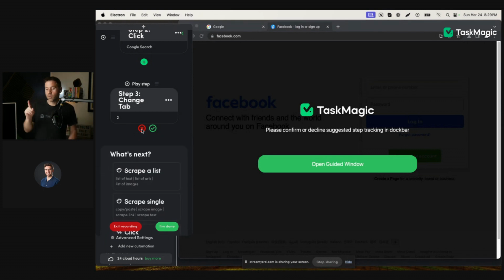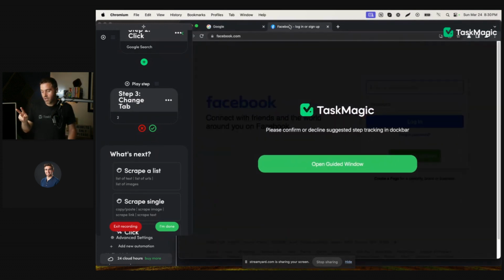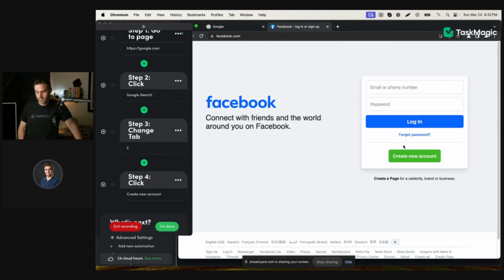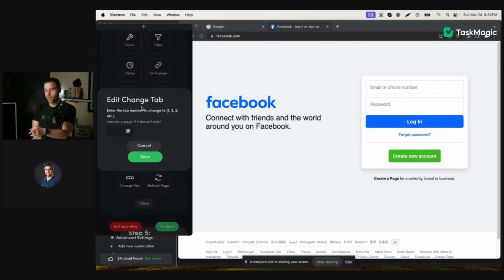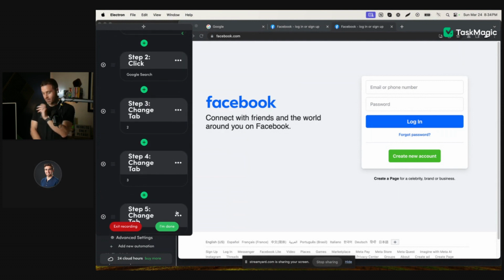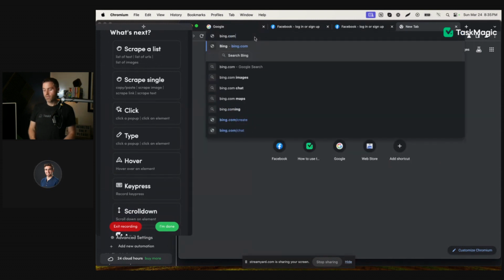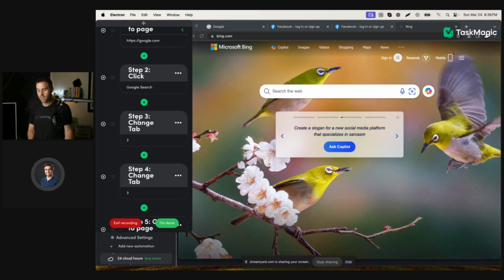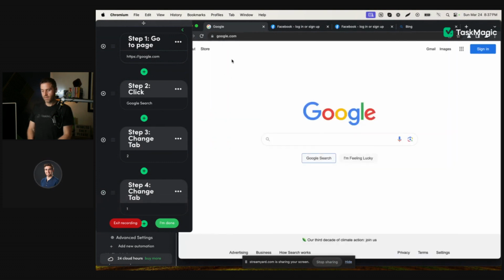How to Record in Multiple Tabs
How to Record Actions Across Multiple Tabs with Automation

Jeremy Redman and Kyle demonstrate how to record actions in multiple browser tabs using an automation tool. They explain two methods: an unintentional, natural way of recording by simply opening new tabs and inputting URLs, and an intentional, more technical method that involves using the 'change tab' function within the automation tool. The tutorial covers how to record clicks, navigate between tabs, and ensure actions are accurately captured in the intended sequence. Additionally, they address common confusions and clarify how the automation tool interprets tab changes.

00:00 Introduction to Recording in Multiple Tabs
00:25 Demonstrating Unintentional Tab Recording
03:54 Exploring Intentional Tab Changes and Recording
05:10 Addressing URL Capturing and Automation Suggestions
09:17 Final Thoughts and Comments Invitation